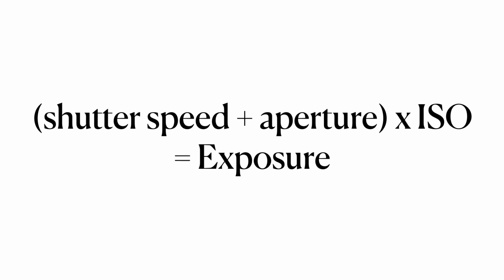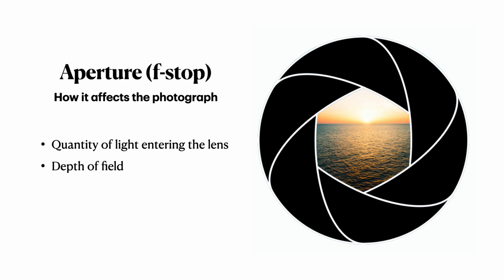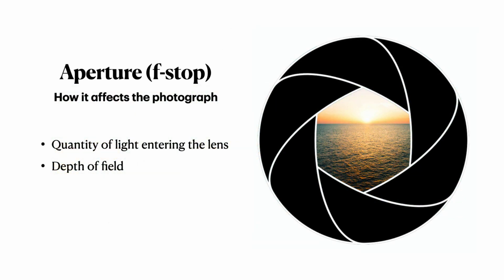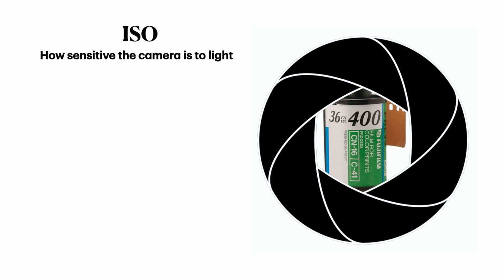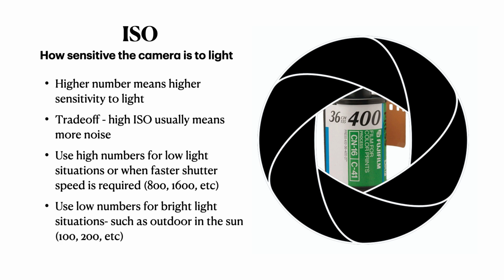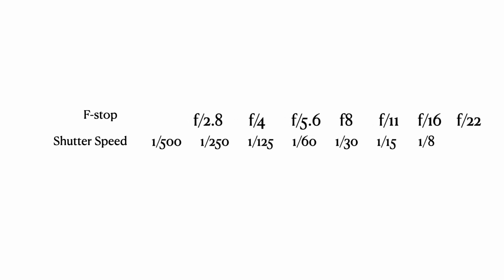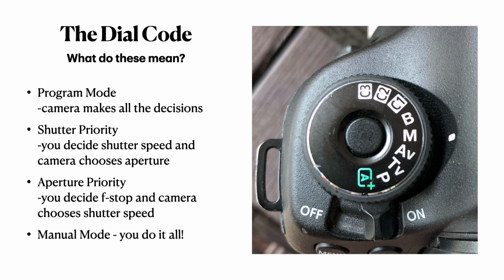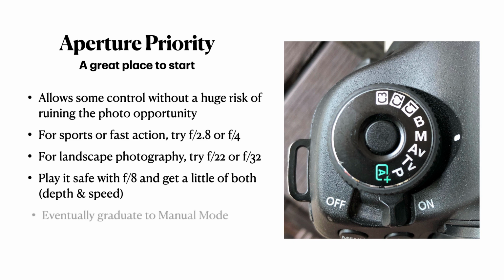Exposure Basics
This video will teach the exposure basics you need to know to advance as a photographer.  If you want to get away from Program or Auto Mode and take control of your image-making, this is the guide for you.  Just the basics!